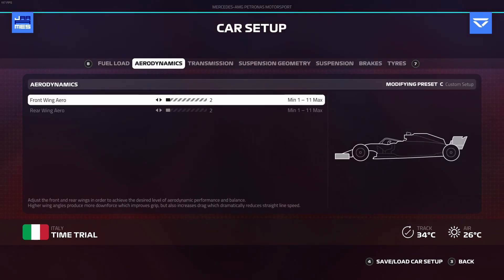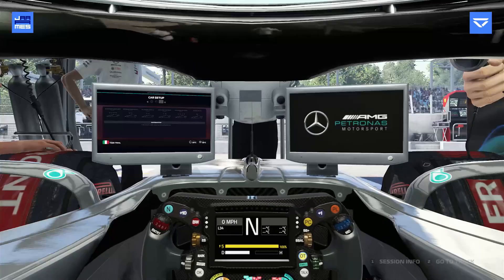F1 2019 ITALY HOTLAP + SETUP (1:18.244) (WORLD RECORD!)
Another WORLD RECORD, this time in Monza! Definitely a 1:17 on the cards if the lap was nailed, and a little more time in the setup was found. If there are tracks you want to see done in WET conditions, let me know!

Definitely aiming to upload TWO/THREE of these a WEEK.